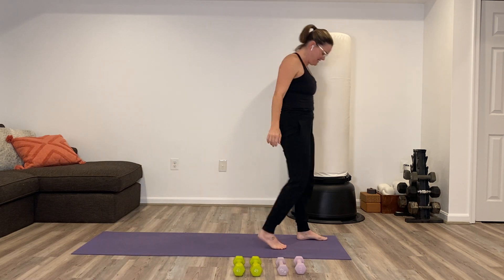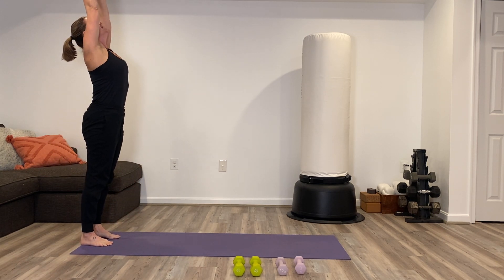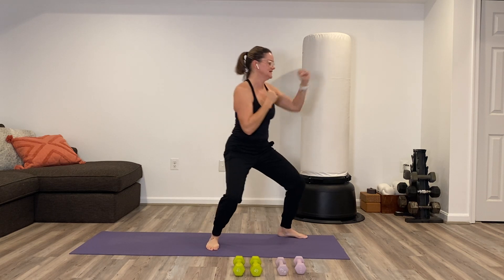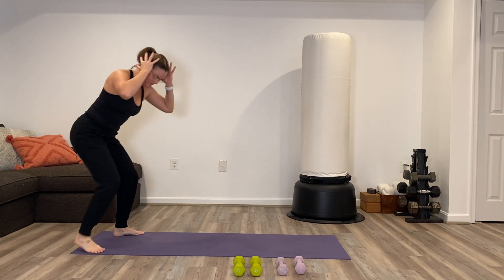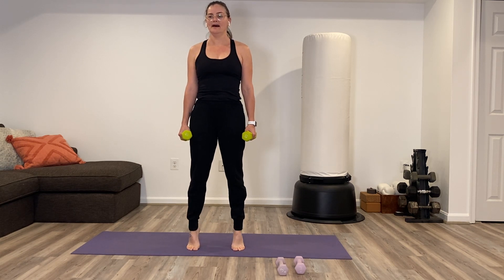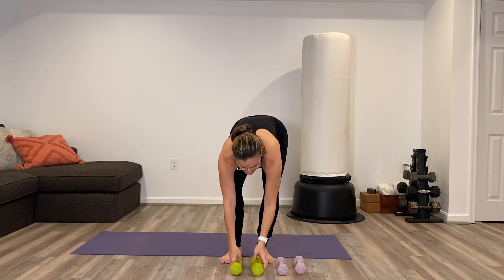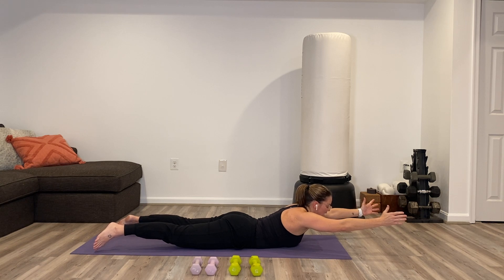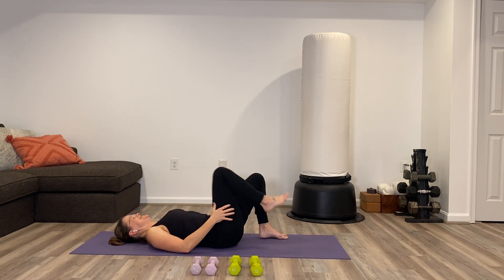Triple B - 1/7/22 - Yoga Warmup, HIIT interval, Resistance Sculpt